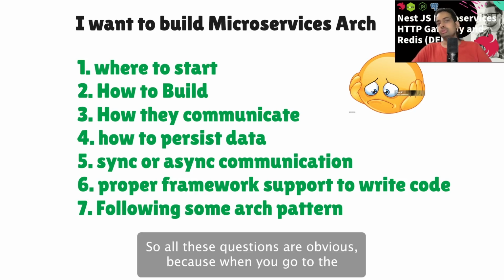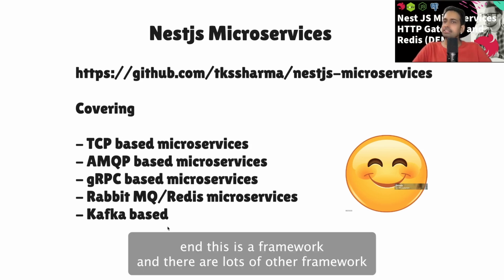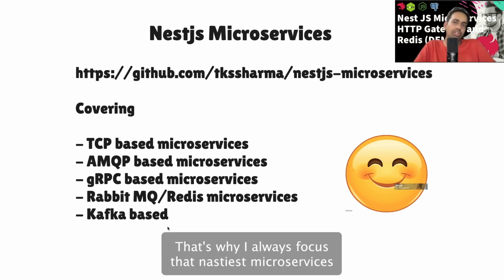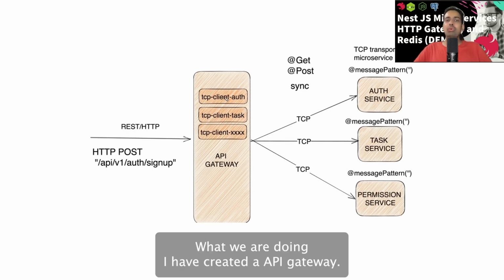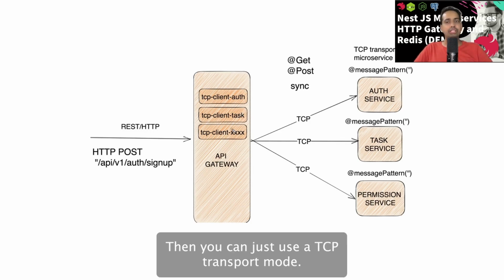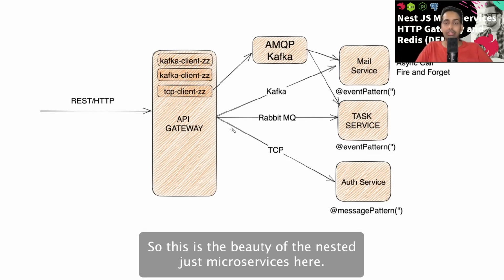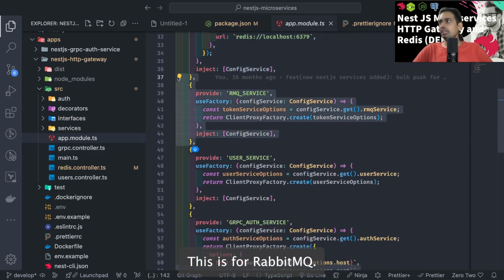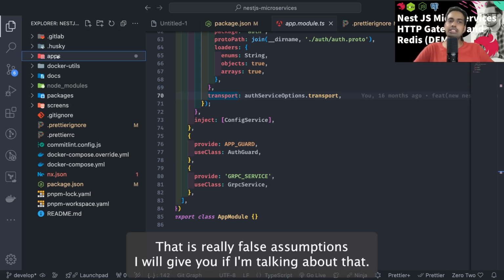NestJS Microservices Right Way in 20 Minutes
Learn NestJS Microservices Right Way in 20 Minutes
How to implement the Microservices Architecture in NestJS. How to set up the project, create the applications, and organise your code to build a maintainable and highly scalable software system using nestjs microservices

In this above playlist, we are covering everything about nestjs microservices

- REST/HTTP-based microservices
- Graphql/HTTP based microservices
- grpc based microservices with api gateway
- tcp based microservices with api gateway
- rabbit MQ, Kafka based microservices with api gateway
- kafka consumer and producer client services
- redis producer client and consumer services
- tcp based microservices
- rabbit MQ based services